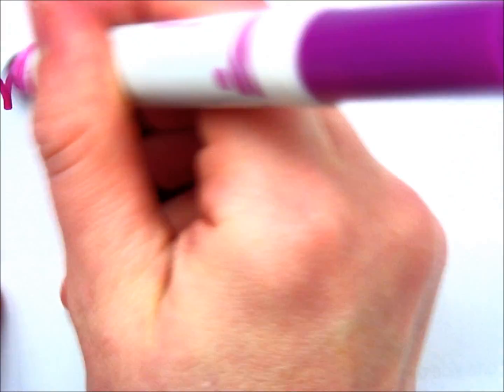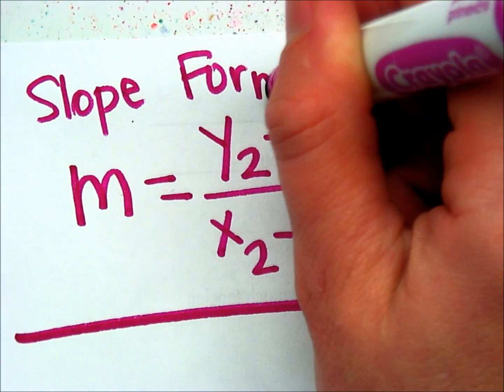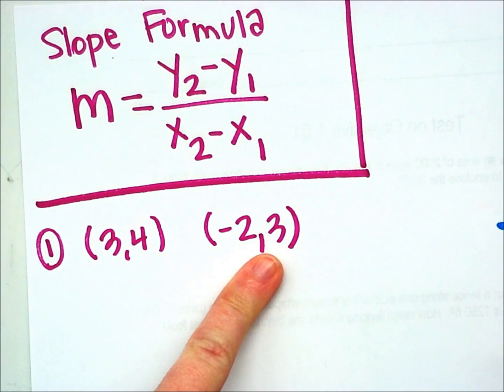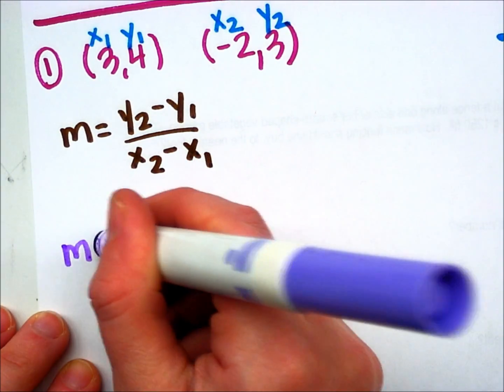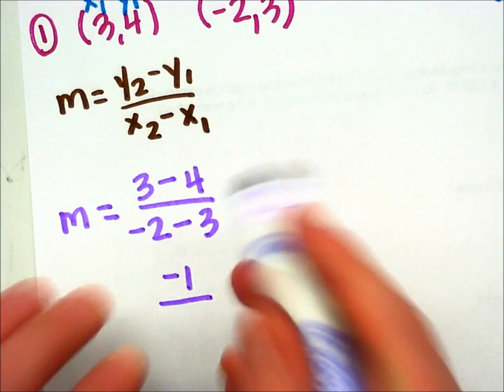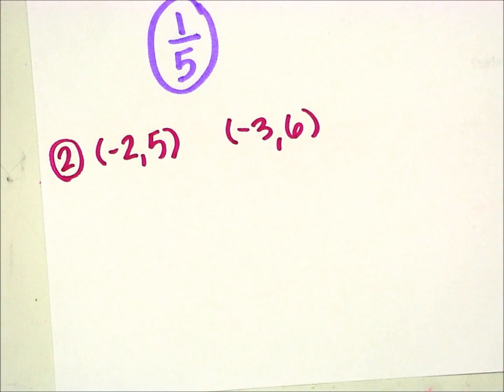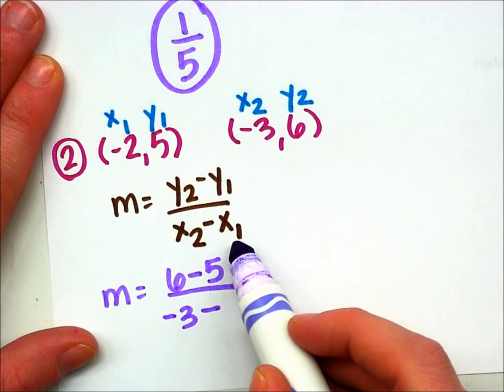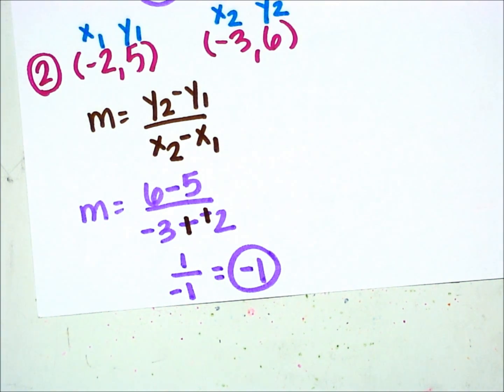Using the Slope Formula.wmv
Learn how to use the slope formula, m = (y2-y1)/(x2-x1) to find the slope of a line through two points.